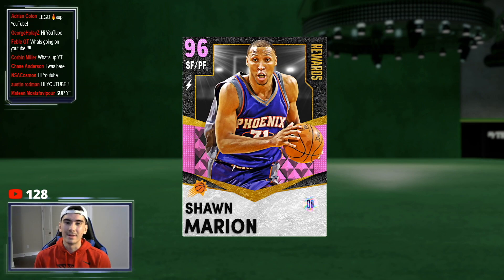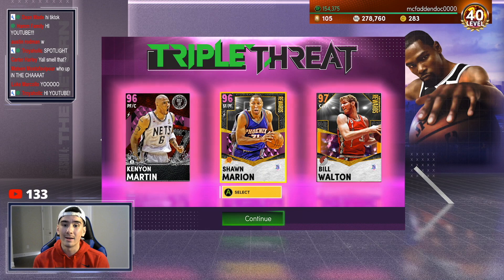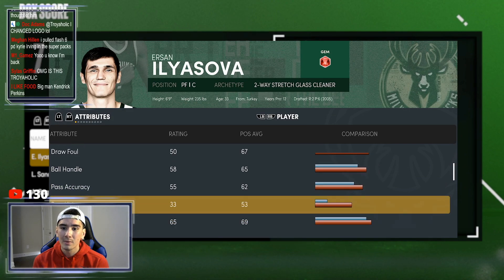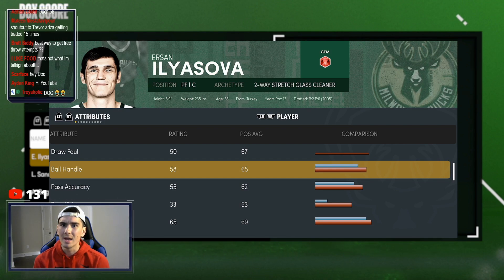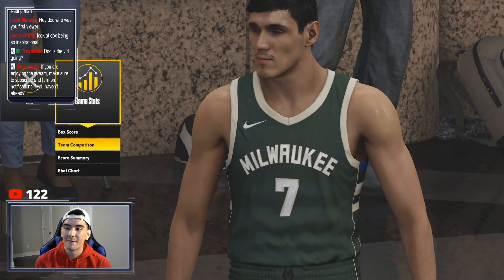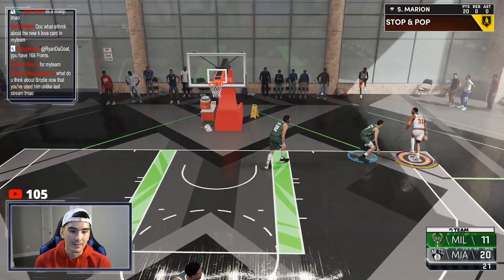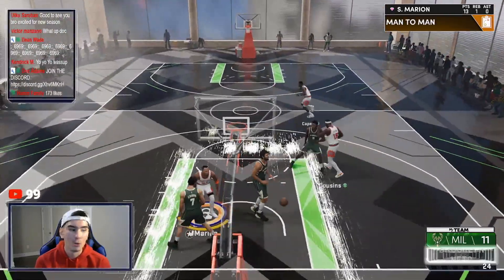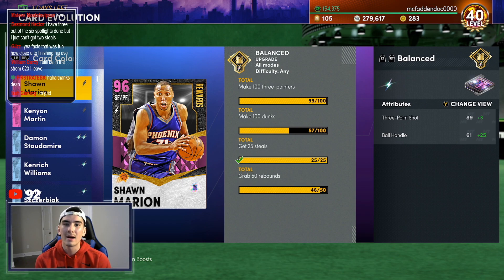How to get EASY STEALS with PINK DIAMOND SHAWN MARION in NBA 2K21 MyTeam! Fast Evolution Method!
If you completed every Spotlight Challenge in Season 4 of NBA 2K21 MyTeam, that means you probably have the reward for completing all of these Spotlights: Pink Diamond Shawn Marion.

And if you have Pink Diamond Shawn Marion, then that means that you're probably trying to evolve him to Galaxy Opal!

I mean, who wouldn't?

If you evolve Pink Diamond Shawn Marion to Galaxy Opal, he gets 5 NEW HALL OF FAME BADGES, a HUGE Ball Handling Boost, and a nice Three-Point Boost as well!

And the best part is, evolving Shawn Marion is VERY EASY!!

Well, for the most part.

Shawn Marion's evolution requirements are pretty simple: Make 100 Three-Pointers + 100 Dunks, and get 50 Rebounds.

You're probably asking, "What's so hard about that?!"

Well, you also need to get 25 Steals.

Some 2K players have no problem getting steals. In fact, some of you guys reading this description probably think that getting steals in 2K is TOO EASY.

However, I have received many questions, from people who are struggling to get steals with Pink Diamond Shawn Marion, and these people are simply wondering...

What is the EASIEST WAY to get Steals with Pink Diamond Shawn Marion?

I have an answer to that question.

In this video, I break down the easiest strategy to get steals with SHAWN MARION in NBA 2K21 MyTeam Season 4. If you follow this strategy, there is a great chance that you can get these 25 Marion steals done in less than 30 minutes.